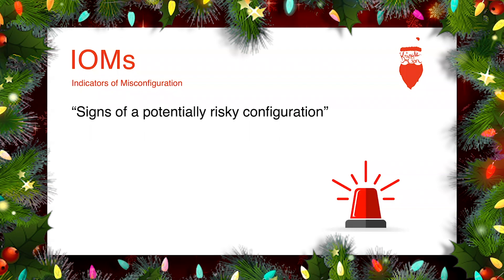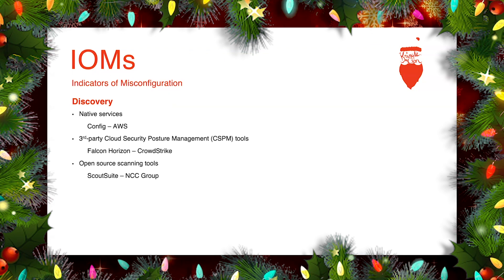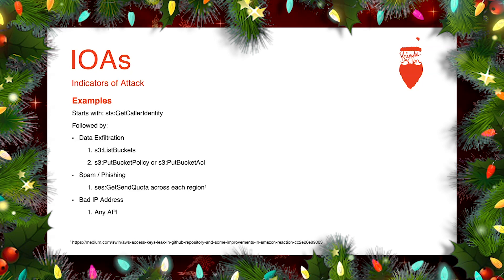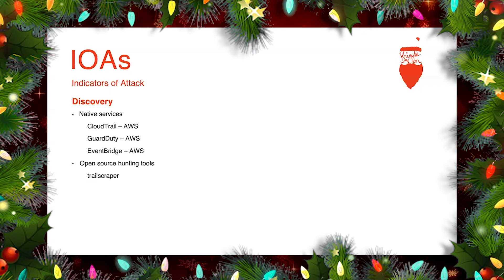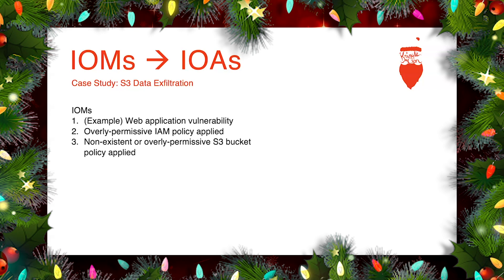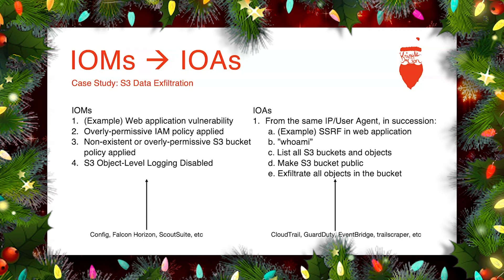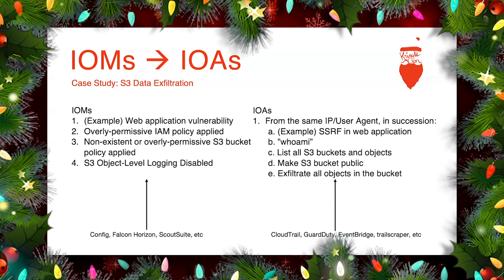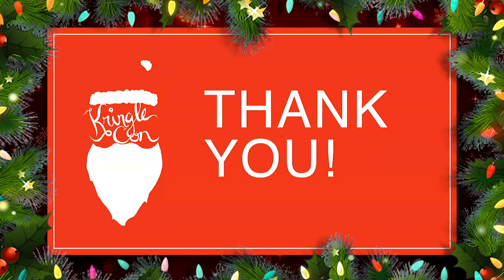Spencer Gietzen, IOMs vs. IOAs in AWS | KringleCon 2020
There is a lot of buzz in the public cloud industry around indicators of misconfigurations, detecting them, and responding to them, but there is one important area that is lacking the same support, indicators of attack. It is important to know when there is a potential for a breach in your cloud environment, but you also need to know what malicious activity may look like after a breach. This talk will cover what Indicators of Misconfigurations (IOMs) and Indicators of Attack (IOAs) are, why they are important to differentiate, and the differences between them using Amazon Web Services (AWS) as an example.